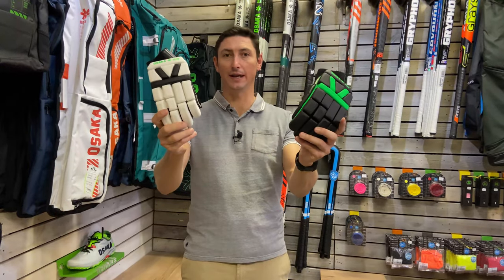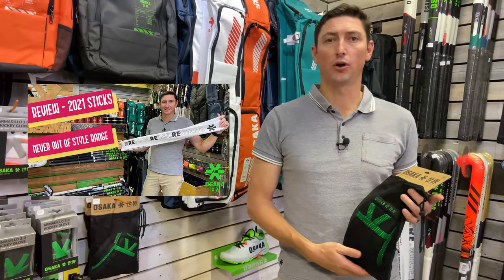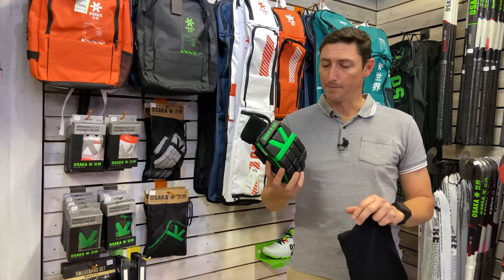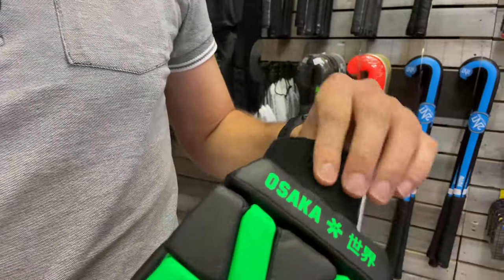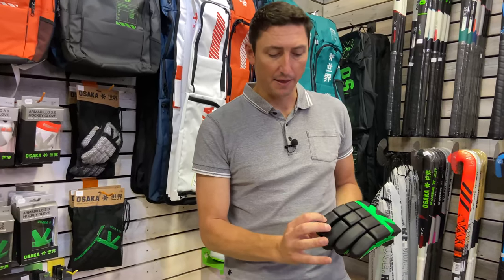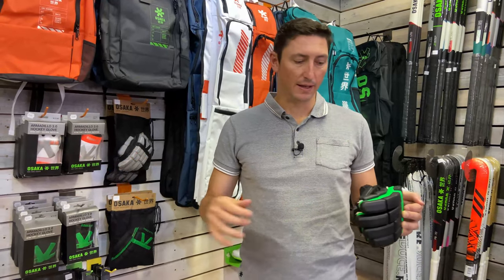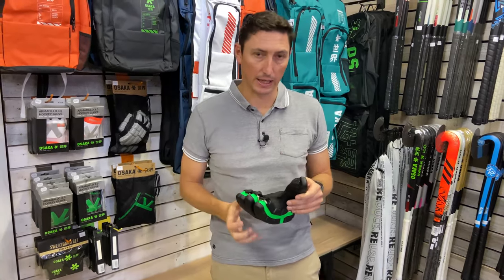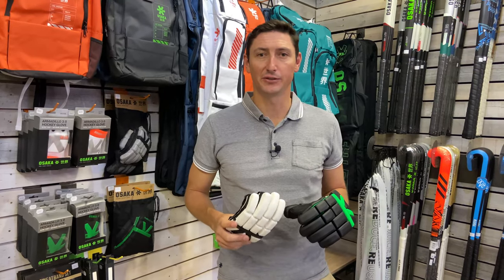REVIEW | Osaka Hockey Indoor Glove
It is an unspoken rule that you need a glove when playing indoor hockey. You know the saying. No glove no...broken hand.

Osaka Hockey have just launched their very first INDOOR HOCKEY GLOVE!

In this episode we have a closer look at what makes these indoor gloves so vibey.

Let us know what you think about the new Osaka indoor gloves along with their new packaging.